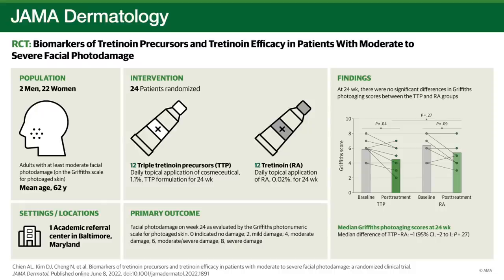TRETINOIN VS SKINMEDICA 😮 SHOCKED BY THE ANTIAGING RESULTS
TRETINOIN VS SKINMEDICA RETINOL COMPLEX FOR ANTIAGING AND SUN DAMAGE😮 DERMATOLOGIST @DrDrayzday reviews new study comparing tretinoin to retinol. Which is better? Tretinoin versus SkinMedica retinol complex?

Reference
Chien AL, Kim DJ, Cheng N, et al. Biomarkers of Tretinoin Precursors and Tretinoin Efficacy in Patients With Moderate to Severe Facial Photodamage: A Randomized Clinical Trial. JAMA Dermatol. Published online June 08, 2022. doi:10.1001/jamadermatol.2022.1891